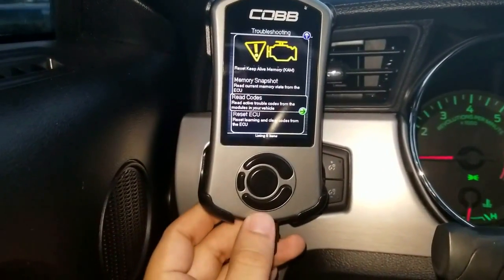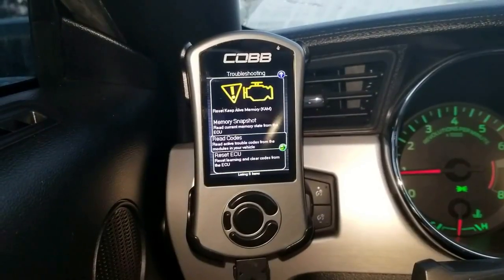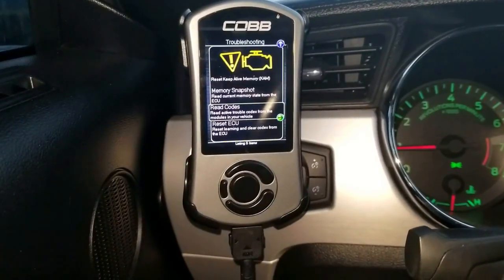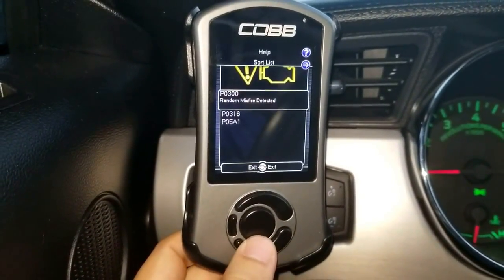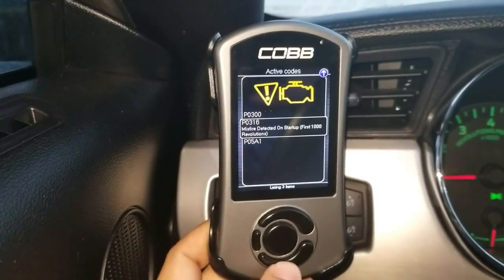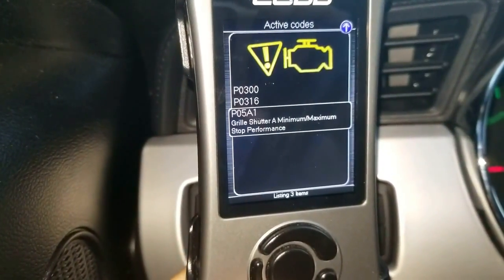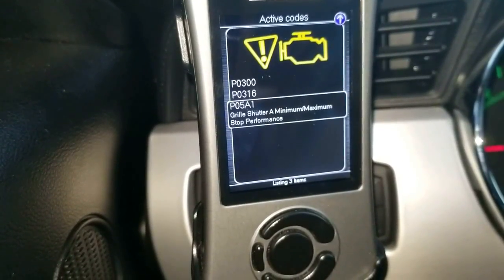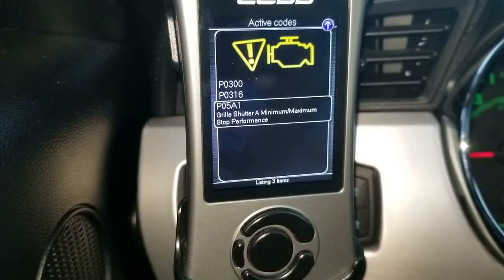Getting Engine Error Codes on EcoBoost Ford Mustang for Misfire and Grille Shutters?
Started getting these engine codes recently. Any help would be appreciated. It is reading two error codes on misfire and one code on the grille shutters.

These are the error codes: P0300, P0316, P05A1